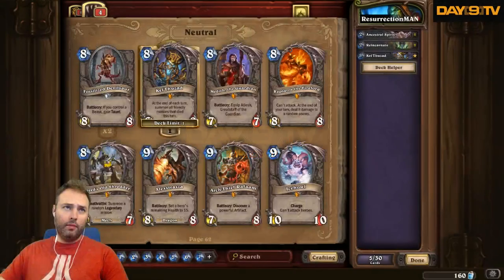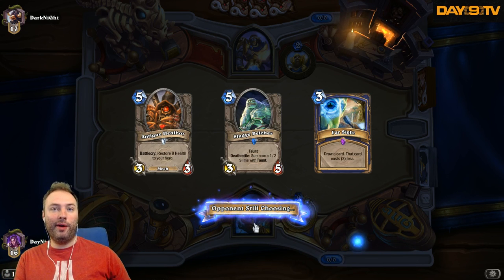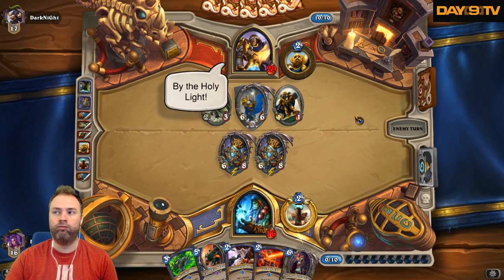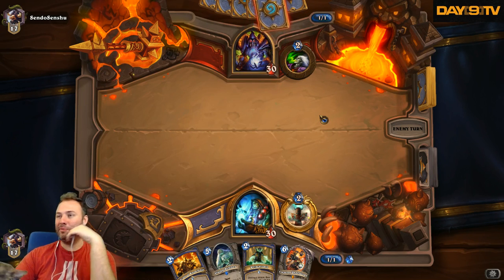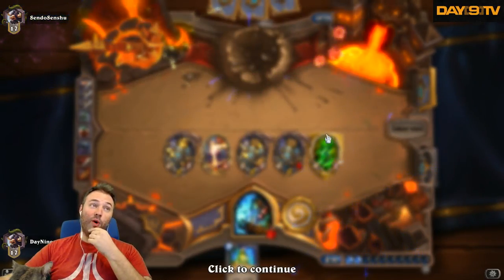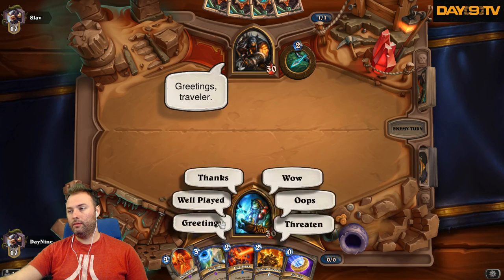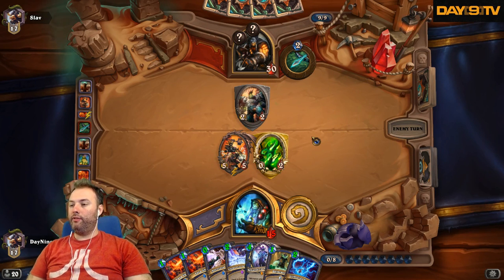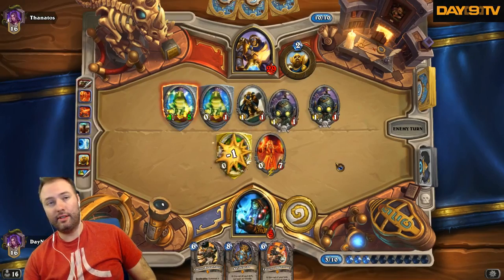Resurrect Shaman - Hearthstone Wild Laddering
Shadowpriest basically, but also any kind of combo deck I can imagine to have fun in the WILD LADDER REALM YEAH!